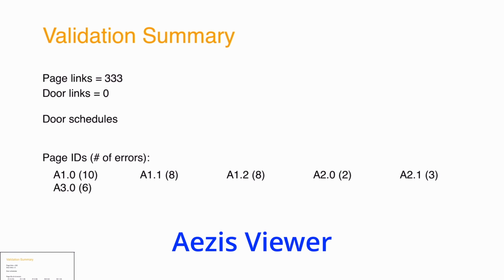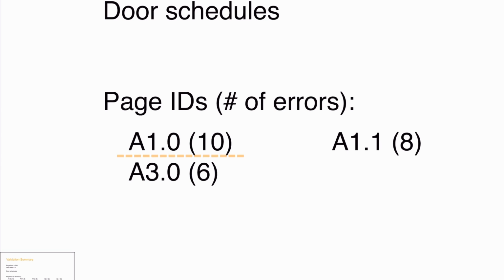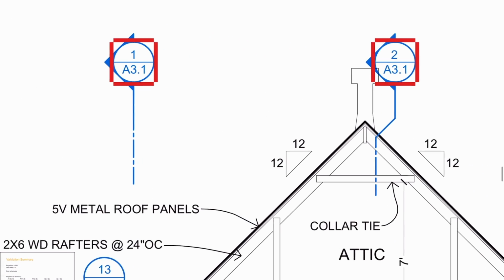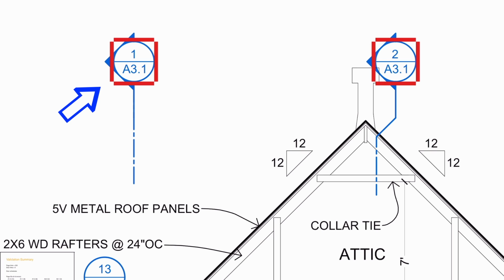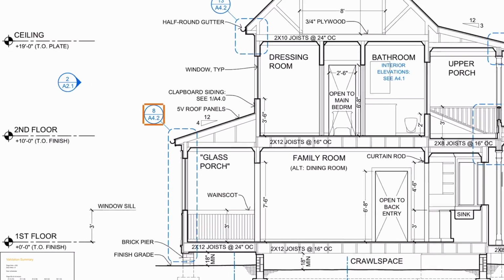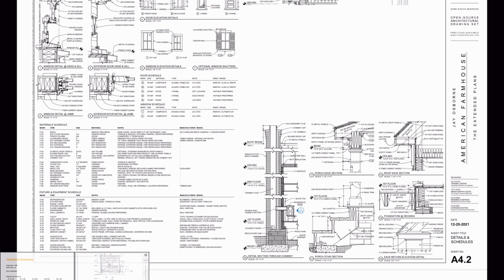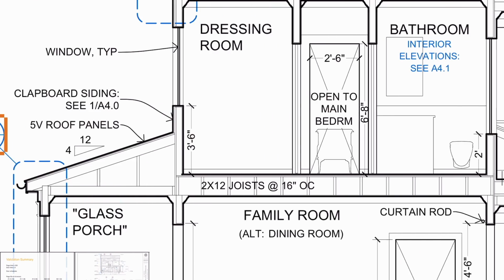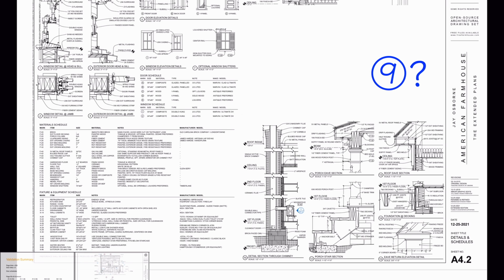Validation of PDF floor plans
It shows the validation of the PDF floor plans